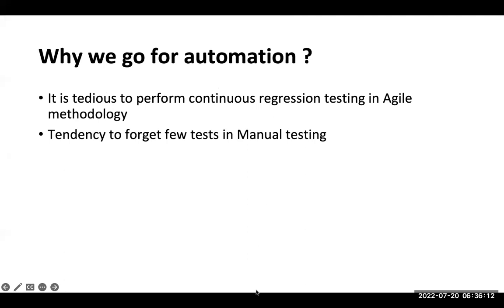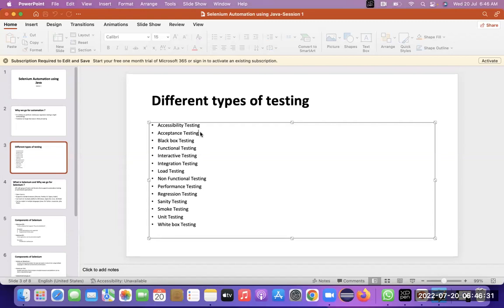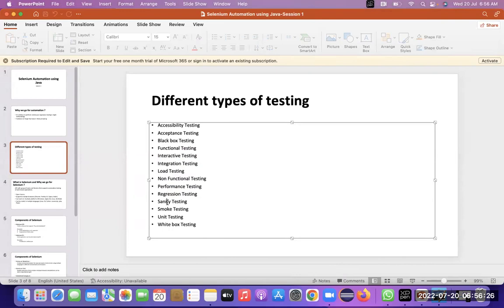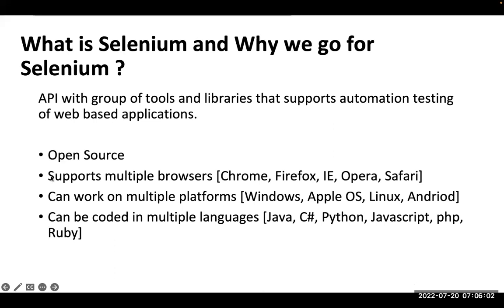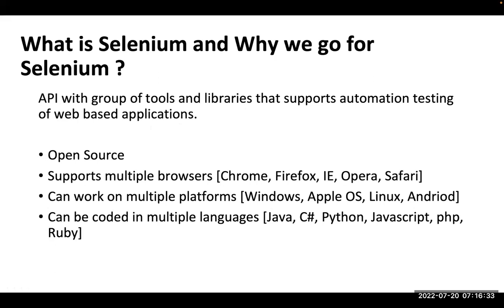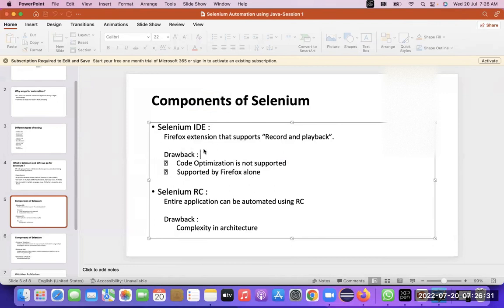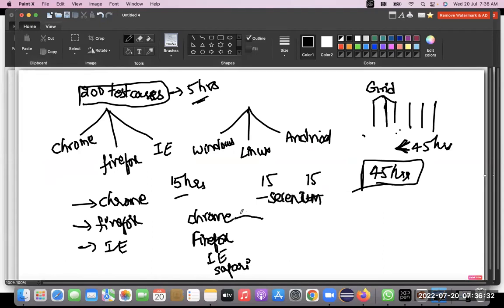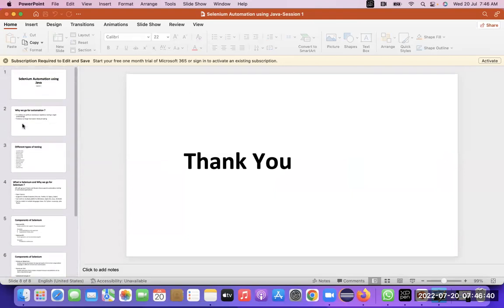Selenium Automation Testing With Java demo 1